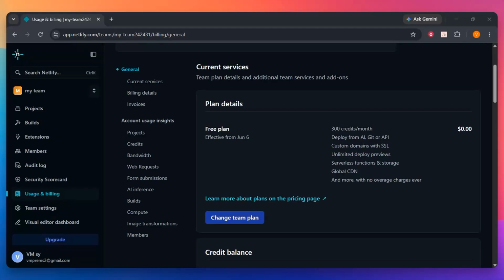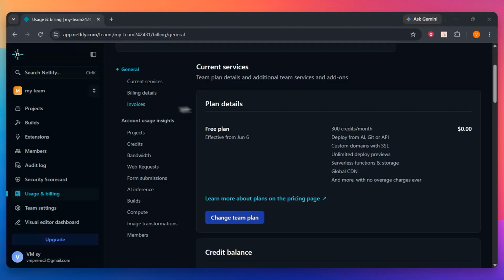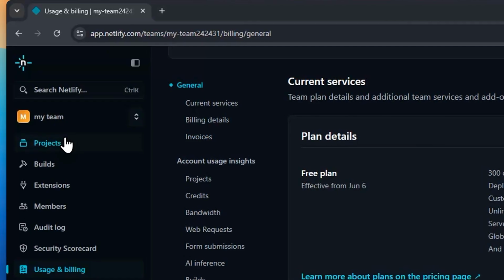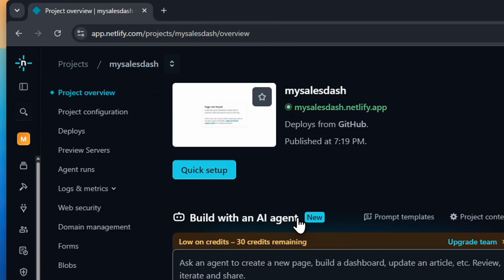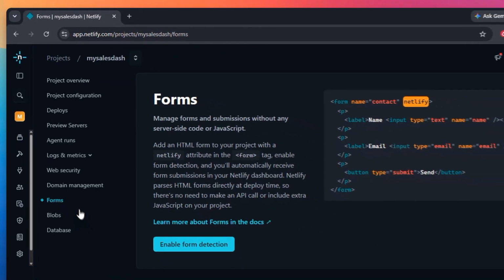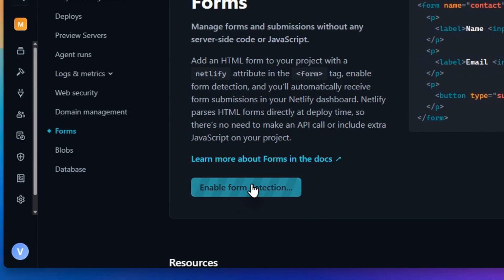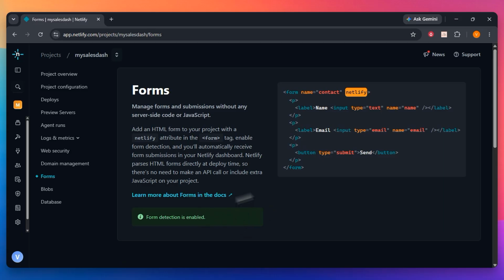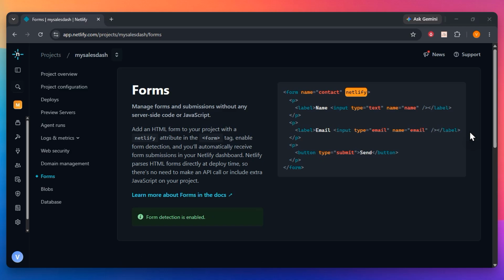How to Enable Form Detection in Netlify in 2026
Want Netlify to automatically detect and collect submissions from your website forms? In this 2026 tutorial, you’ll learn how to enable form detection in Netlify. Whether you’re building a contact form, signup form, lead capture form, or portfolio inquiry form, this guide will help you activate Netlify Forms the right way.

In this video, you’ll learn how to:

✅ Prepare your HTML form for Netlify form detection
✅ Add the required Netlify form attributes correctly
✅ Deploy your website to activate form scanning
✅ Access your Netlify dashboard and Forms section
✅ Test form submissions successfully
✅ Manage and view collected form responses

To enable form detection in Netlify, you need to add the proper form attributes in your HTML, then deploy your site. Once your site is live, Netlify automatically scans and detects your forms. After detection, you can start receiving submissions directly inside your Netlify dashboard under the Forms tab.